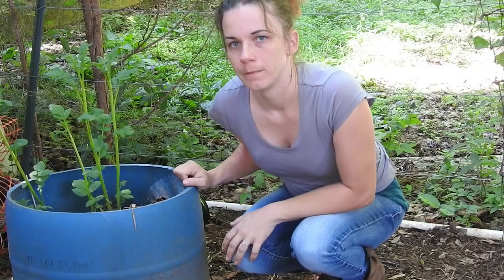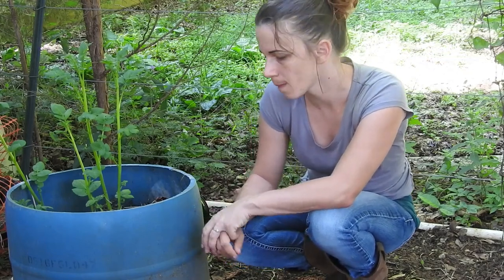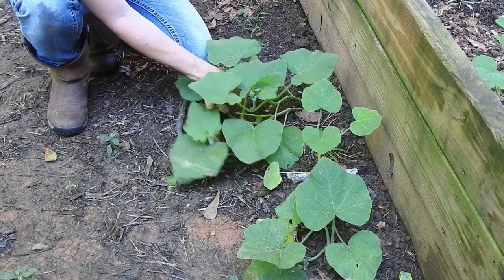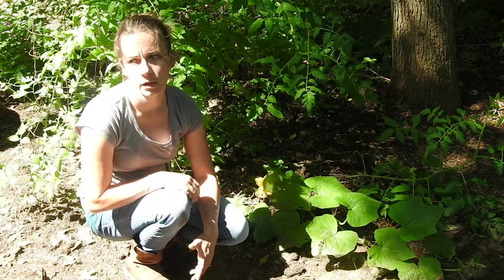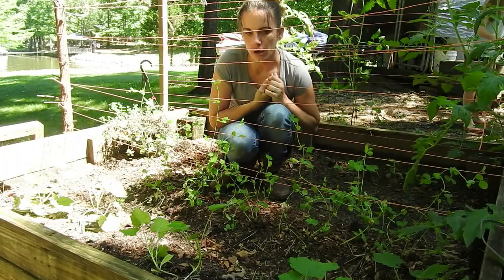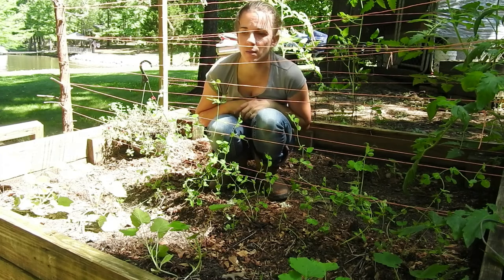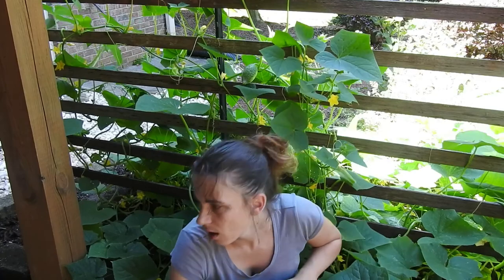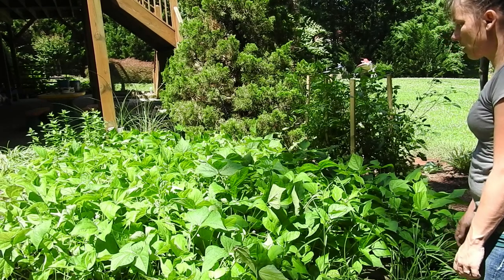Beautiful Garden Tomatoes Growing vegetables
Growing vegetables gardening gardening for beginners